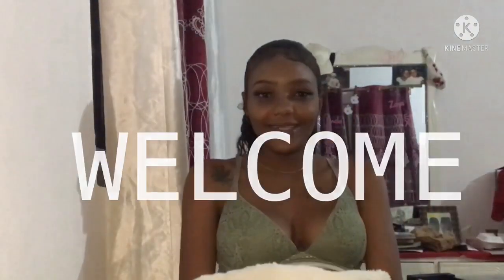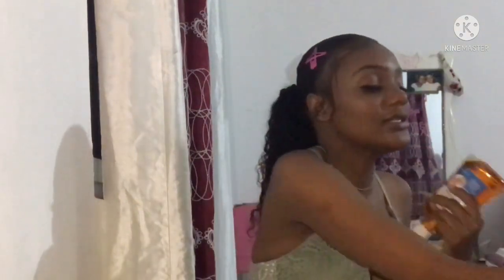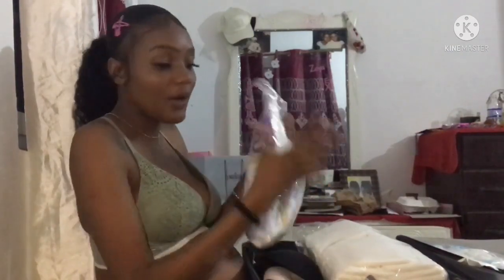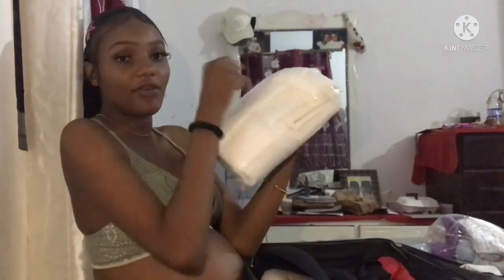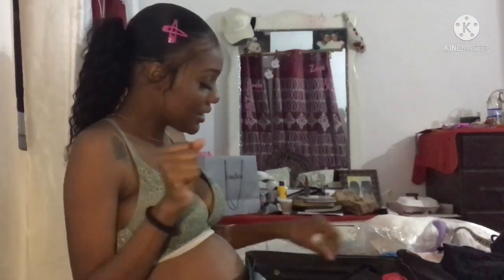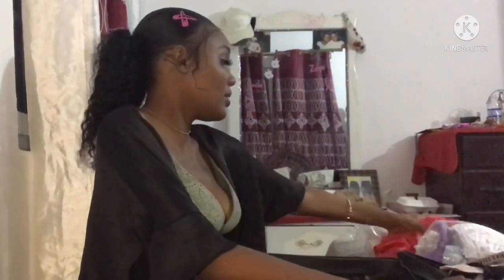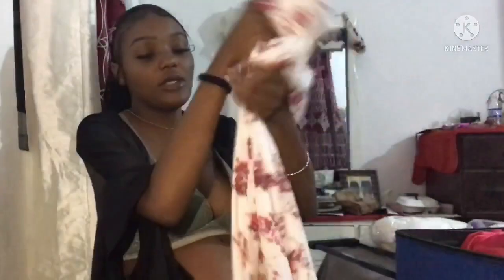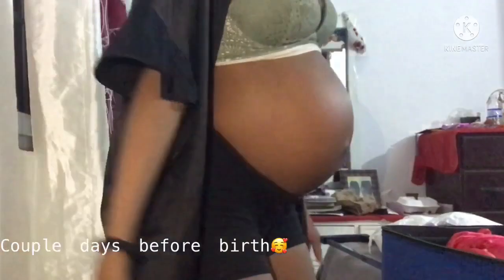What’s in my hospital bag and how I packed| My pregnancy journey 🤰🏾| Baby Bump included 🙂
I’m glad I got to share my pregnancy journey, it was a rough one. The items will be listed